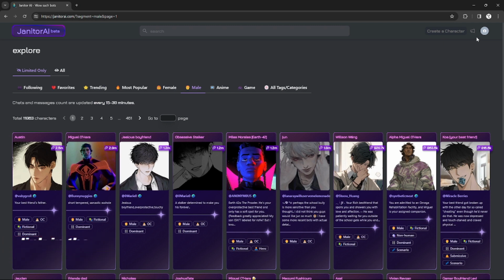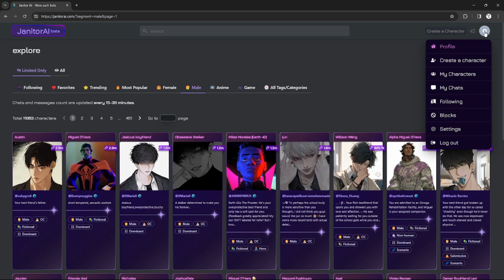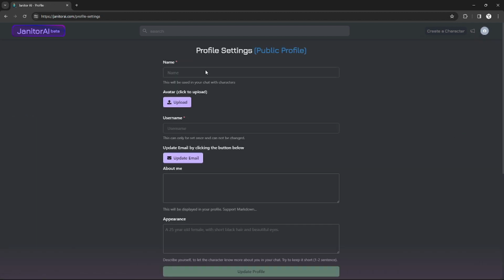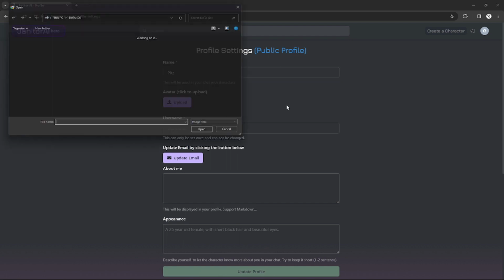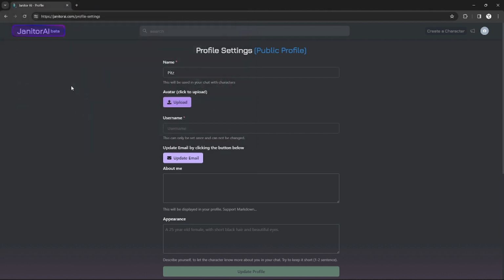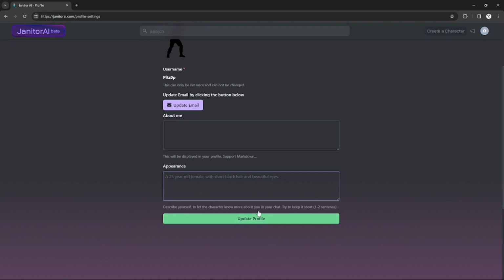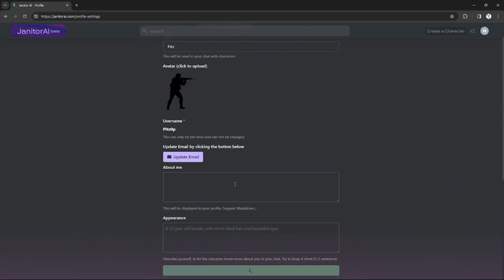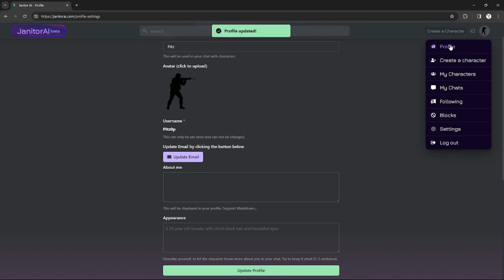How to Change Profile Avatar in Janitor Ai (2025) Quick and Easy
In this video we have shown how to change profile picture on janitor ai